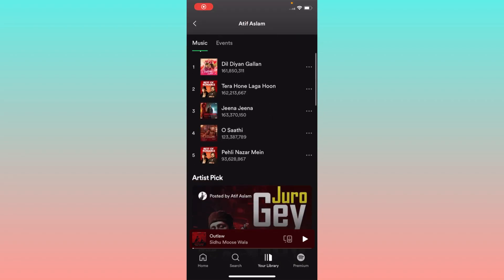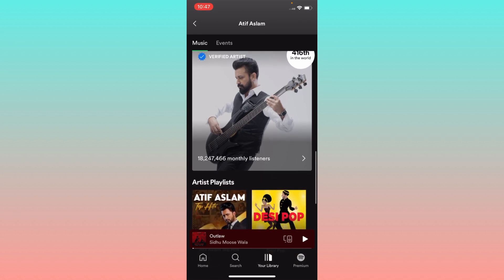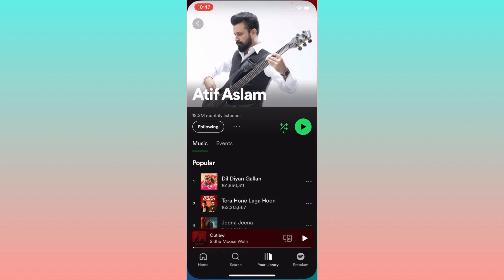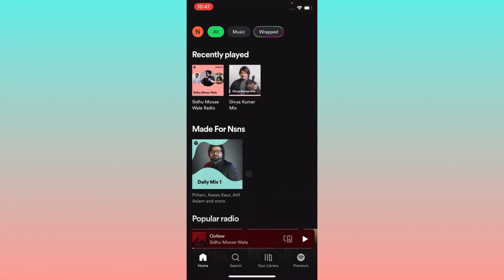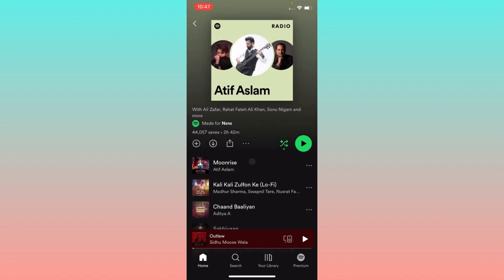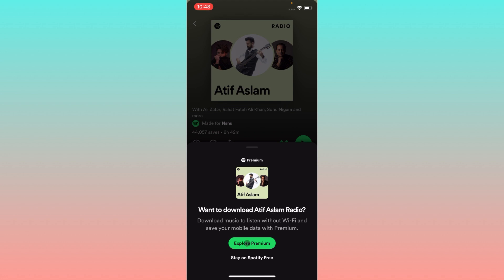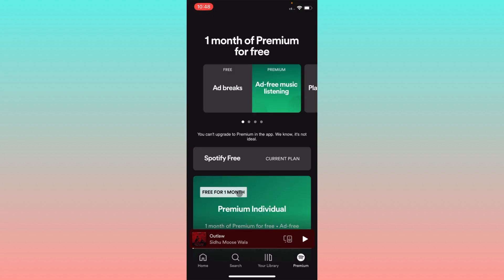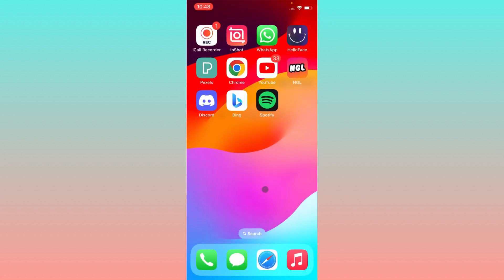How to Fix Spotify Not Downloading Music in iPhone (2024)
In this video, I will help you to fix spotify not downloading music. Please watch till the end.